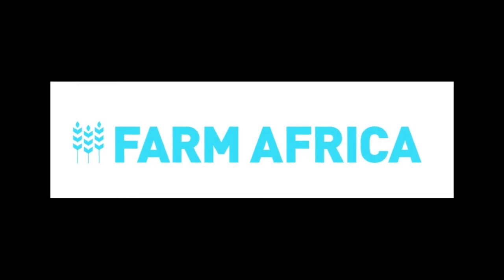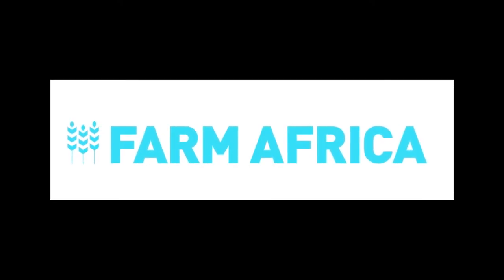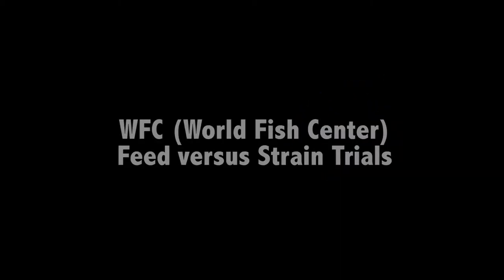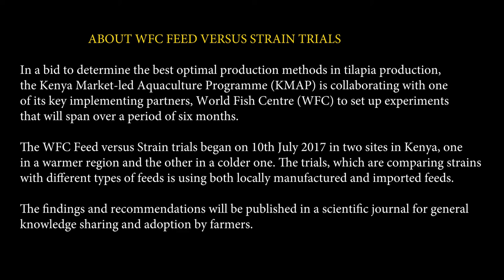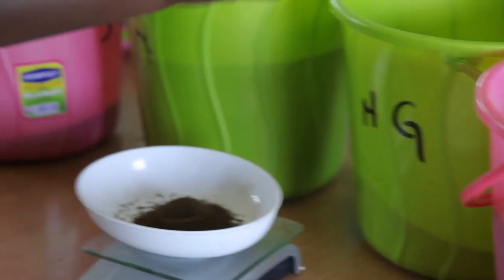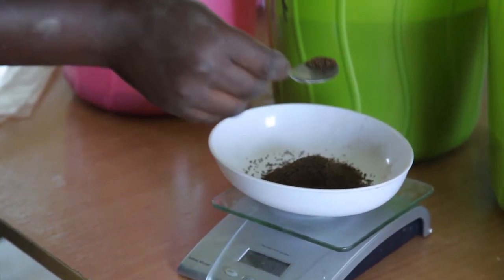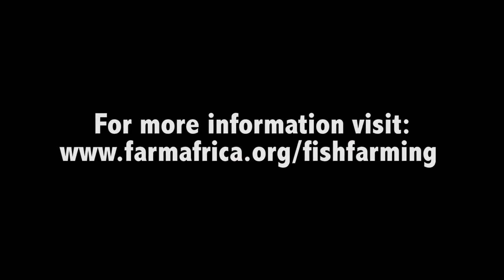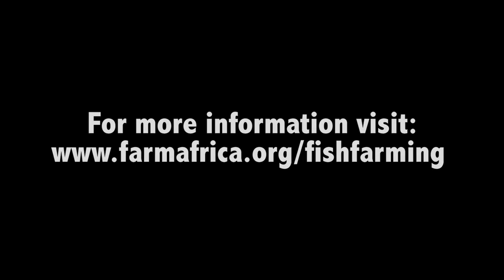Tilapia farming: interview with sampling team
Farm Africa’s Kenya Market-led Aquaculture Programme (KMAP) is collaborating with the World Fish Centre on a series of trials comparing the impact of using different strains of fish and different types of fish feed on tilapia production.  This video, the fifth of a series of five videos about the trials, features interviews with members of the project team responsible for monitoring water quality and the growth rate of the fish.

Results from the six-month trials, which will finish in January 2018, will be shared in a scientific journal.